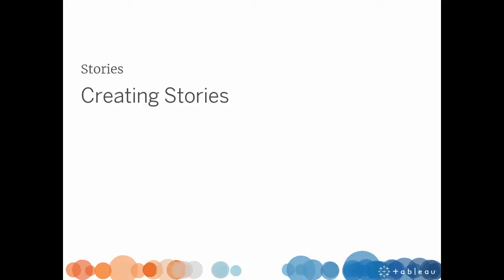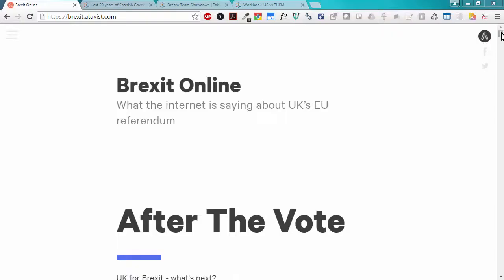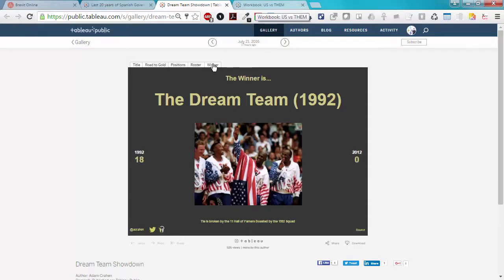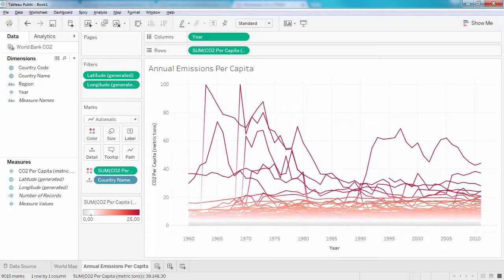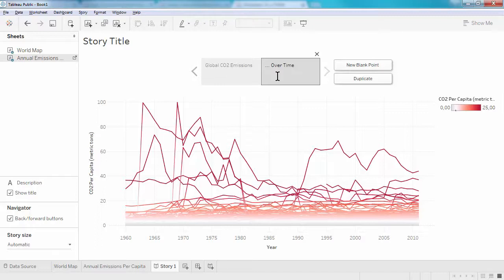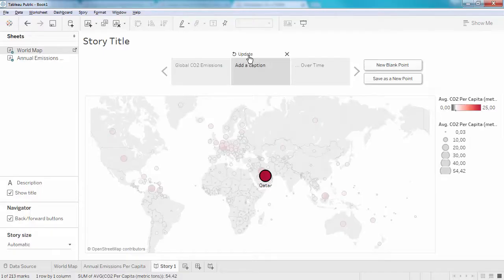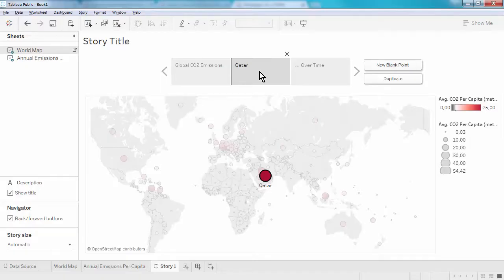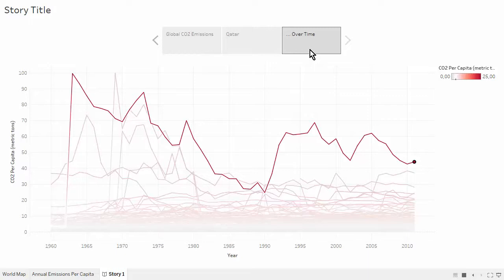15 Tableau Public Training Stories Creating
Learn how to turn your data into a cohesive narrative using Story Points